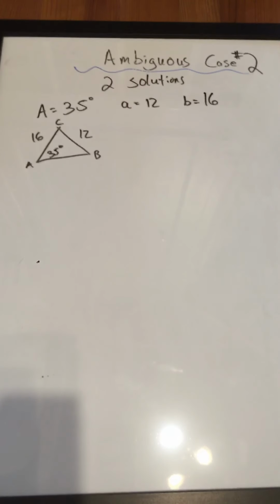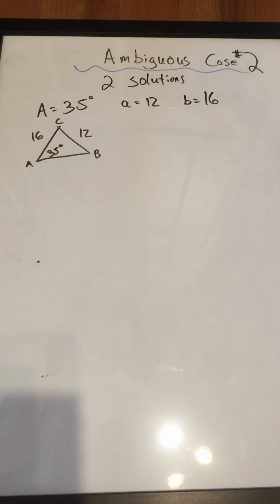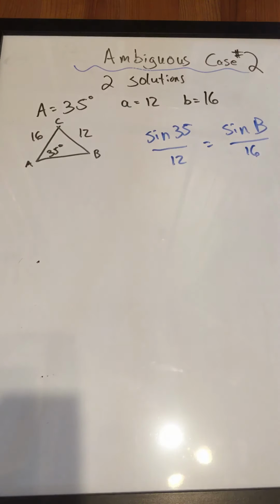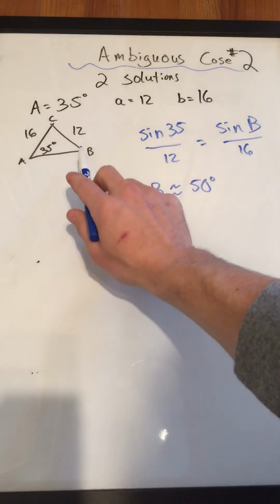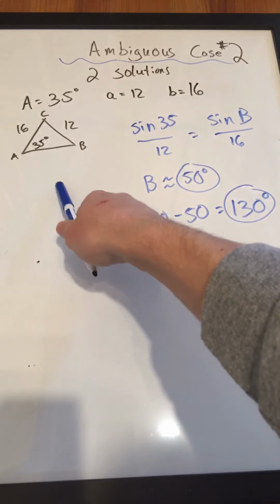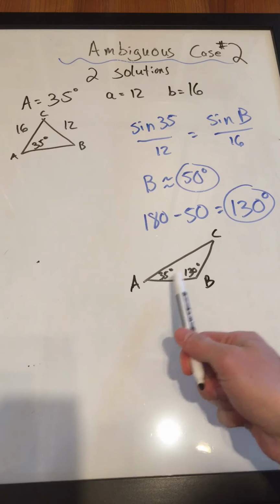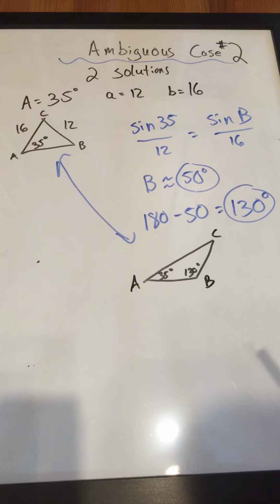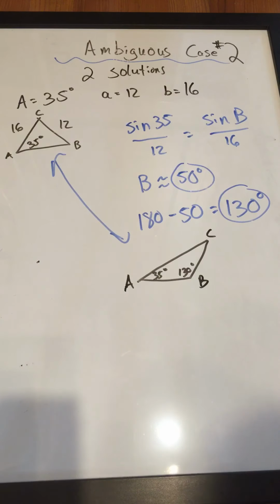Ambiguous case part 2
2 solutions